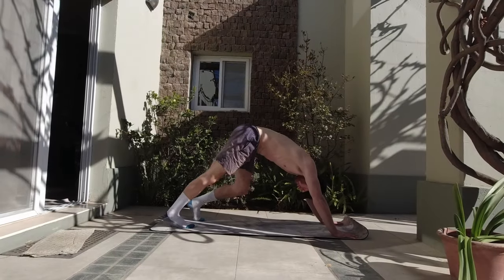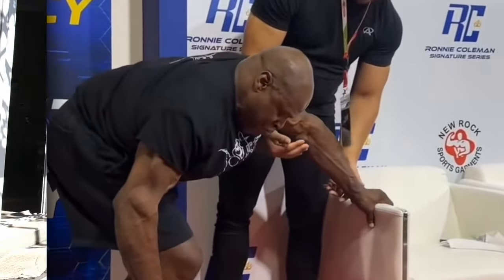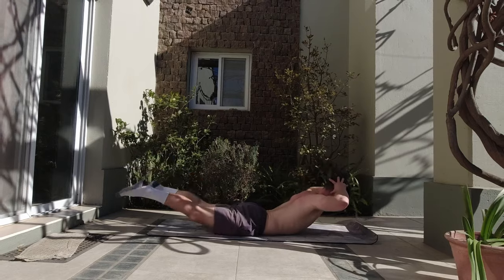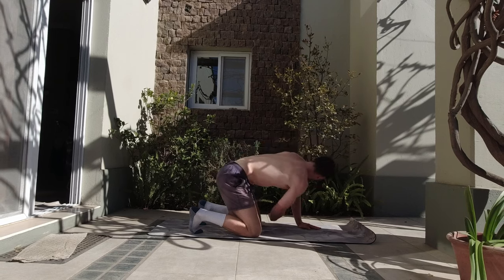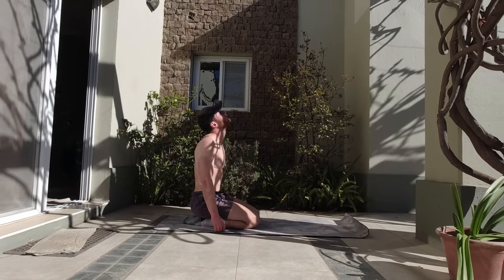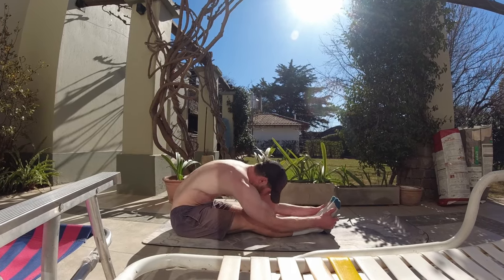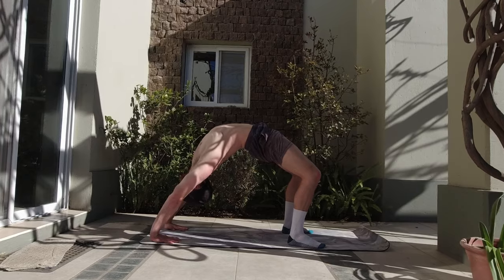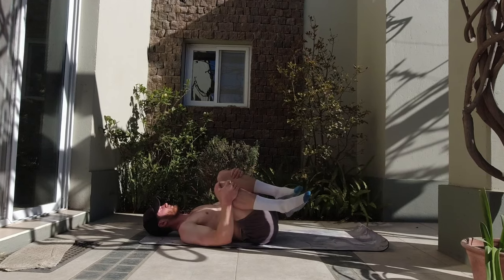The BEST Mobility Routine to Fix Your Posture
This video outlines the importance of training mobility. Learn about the multitude of benifits that stem from mobility & flexibility training with this no equipment follow along full body routine. Cheers.

Timecodes
0:00 - Intro
1:30 - Instructions
7:30 - Conclusion

Song: Leather & Wood - Rinse Cycle